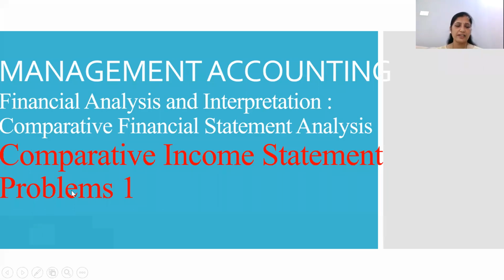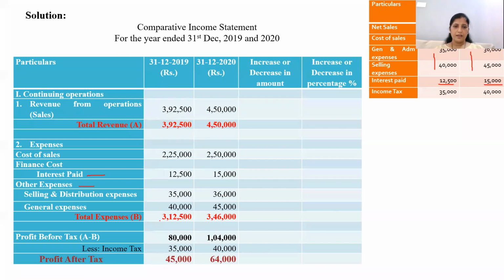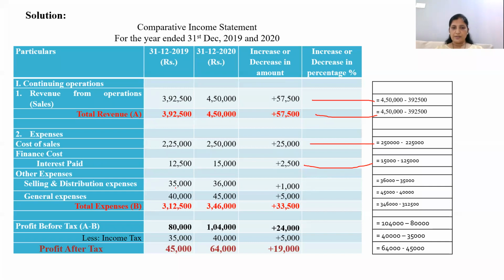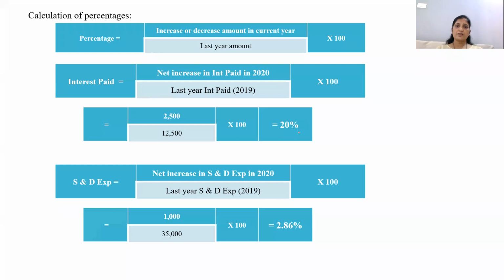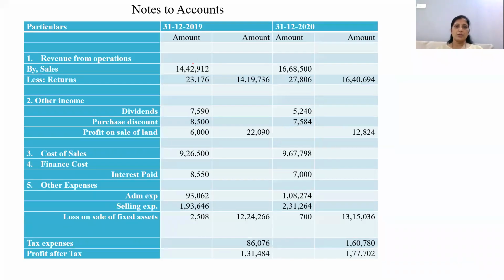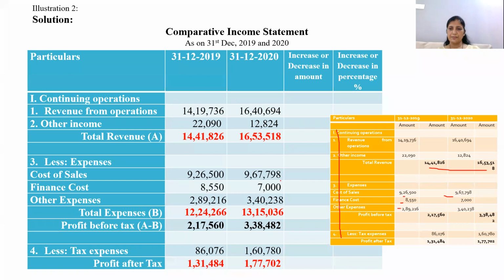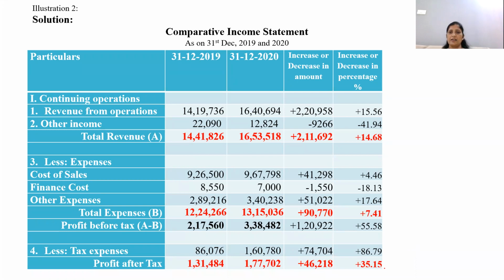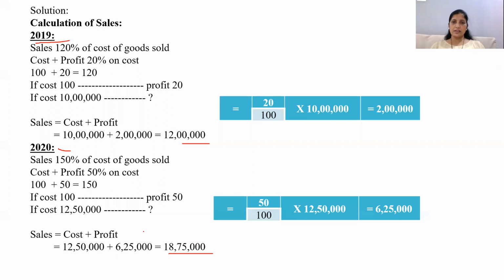Management Accounting - Comparative Income Statement Solved Problems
Comparative Income Statement Solved Problems